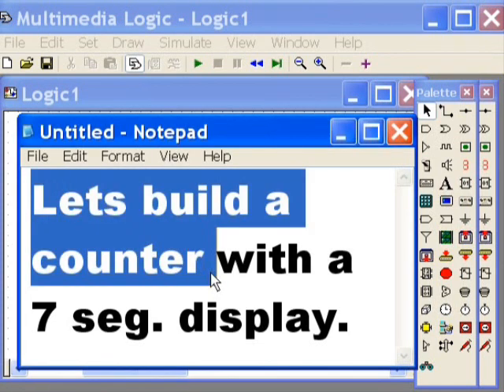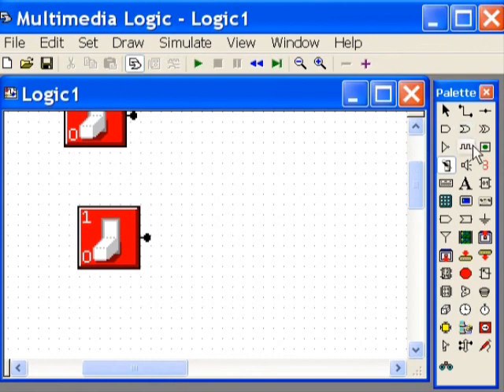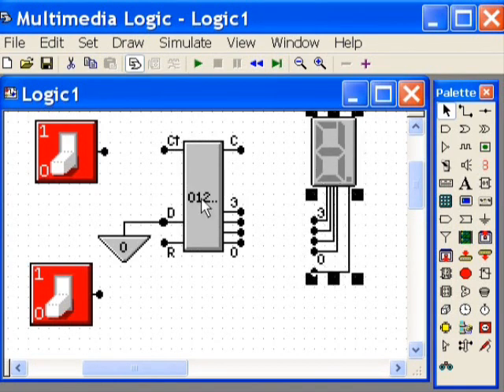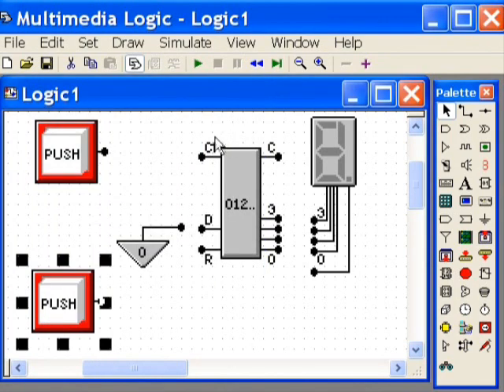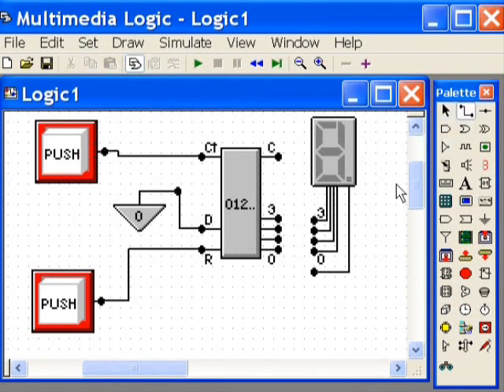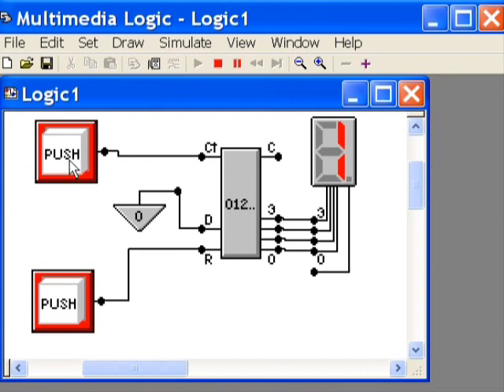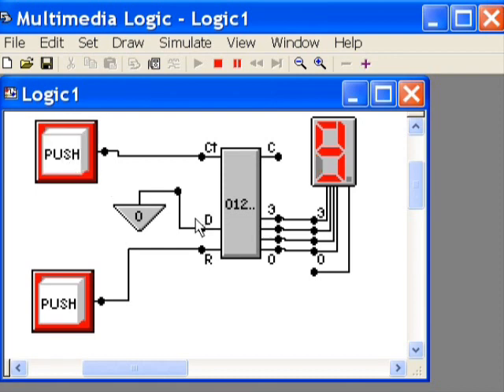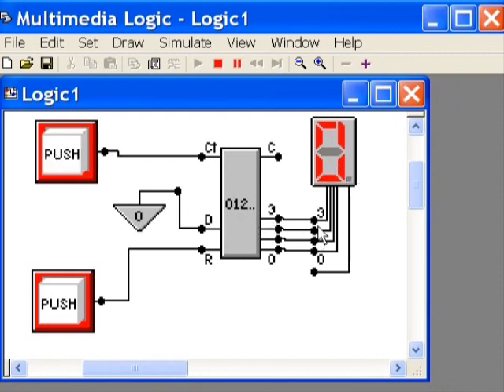Build a Counter with a Display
Electronic counter with a 7 segment display is built step by step and then tested. Enjoy.